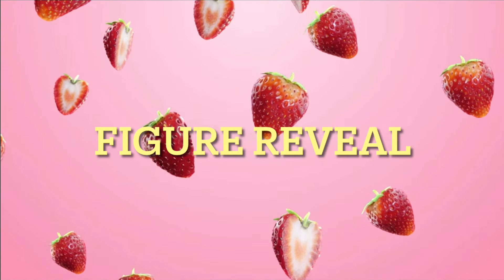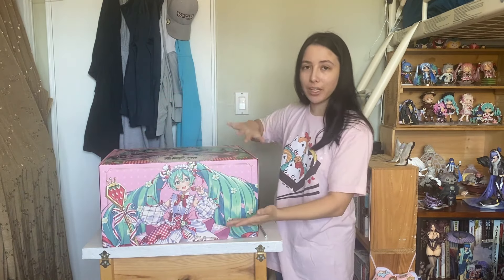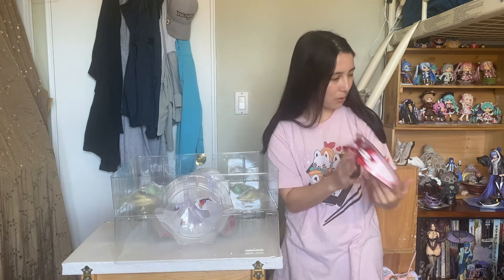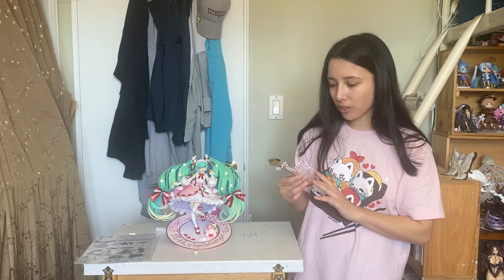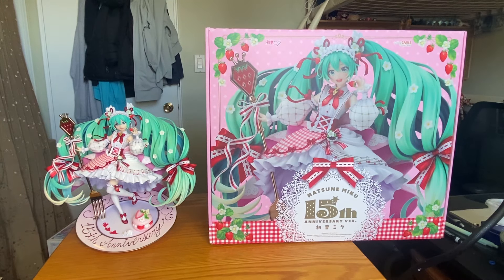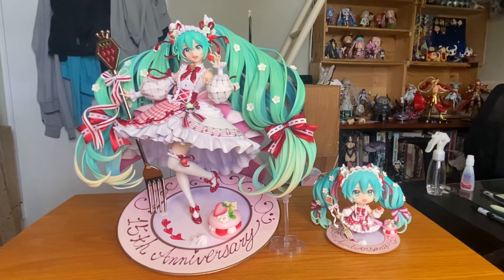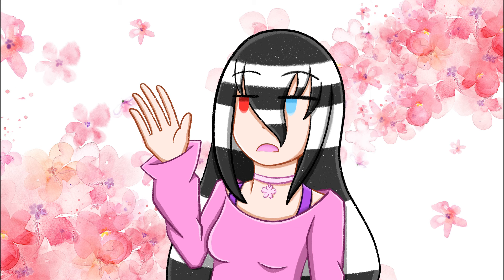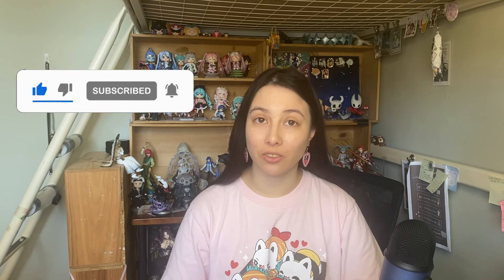A Sweet Yet Slightly Sour Figure Unboxing 🍓✨😭 - Hatsune Miku 15th Anniversary Scale Figure Review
Today I'll be going over a figure that I should put on my anticipated figures for 2023. This Miku figure is stunning and probably my current favorite version of her in my collection! Even with the struggles with assembling the figure I still adore how she came out!

FIGURES/ITEMS MENTIONED
[Vocaloid] Hatsune Miku - 1/7 - 15th Anniversary Ver. by Good Smile Company

TIMESTAMPS
0:00 Intro
0:31 Figure Reveal 🍓🍰
1:36 General Info 💵
4:57 Unboxing 📦
18:55 Figure Overview 🎥
27:16 Overall Thoughts 🤔
33:44 Outro